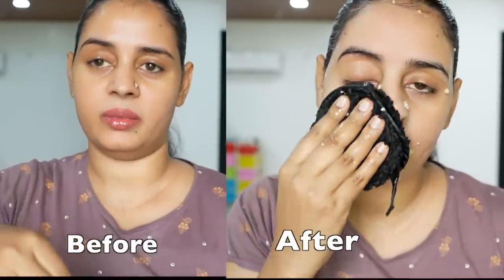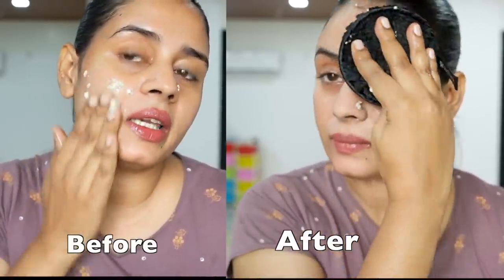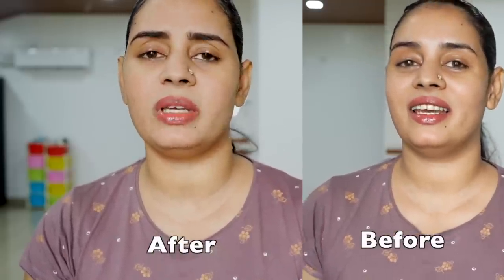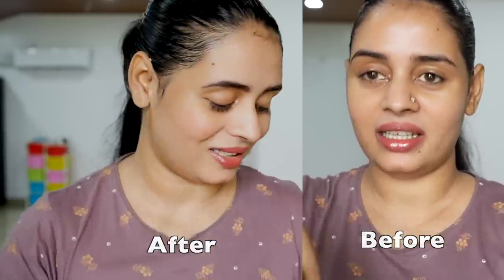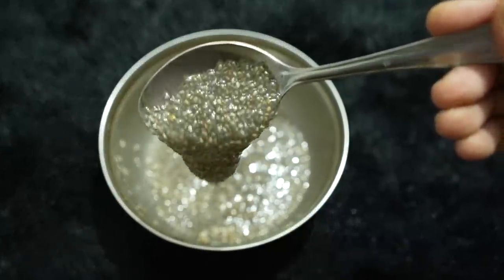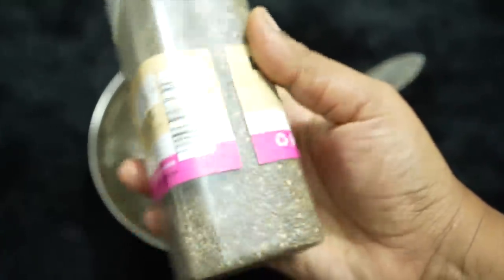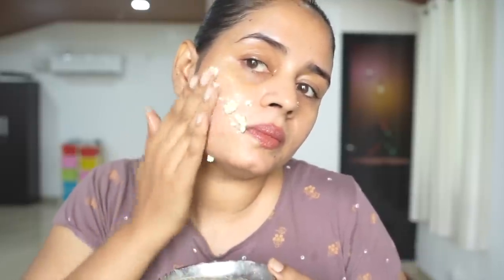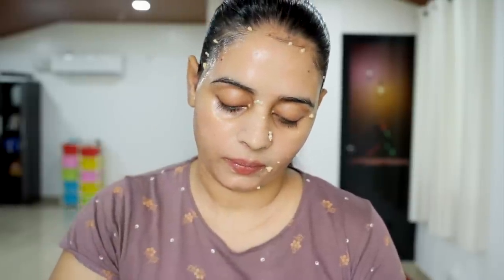Unexpected Resut🔥ഇതിന് ഞാൻ അടിമ ആയേ..Get Wrinkle Free Korean Glass Skin in One Use #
Log in to our online shopping site for Nilas Herbs product's
Nilascart official customercare WhatsApp number

My shooting accessories 👇👇
camera

The Information contained herein should not be used as substitute for the
advice of an appropriately qualified and licensed Physician or Medical
Practitioners or any registered healthcare practitioners. The information
cover all possible drug interactions or all WHO warnings or Alerts. This VLOG
also never updates on the Healthcare information passed all over the world by
well recognized organizations. Kindly consult your physician on query or
concerns on the interaction or you are directed to go for WHO/ICMR warning
over interactions and such warnings. Although this vloggers  are attempting to
provide accurate and updated information, no guarantee is put forth. Follow the
instructions put forth upon your risk and no such instructions shall be treated as
medical or health advice pertaining to any kind of specific or general condition
of the individual. Viewers hereby agree that NILA LIFESTYLES MALAYALAM  are permitted to
relieve from any of the losses, grievances, liabilities, injuries or damages and
admits that no claims shall be made in this regards.
❌️❌️All the information are given in this channel is only for general purpose and not take a professional advice. All the information are based on my own experience always take a patch test before applying anything on your body
❌️ Please don't take any video or picture or any content of mine for this video without my permission